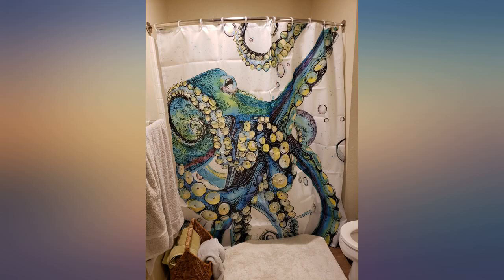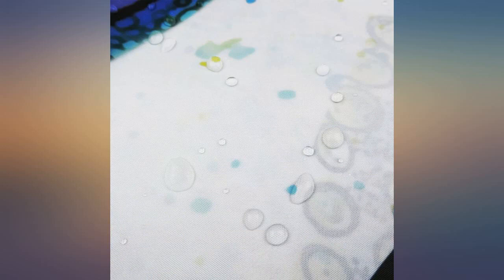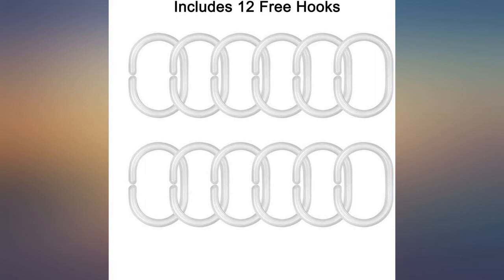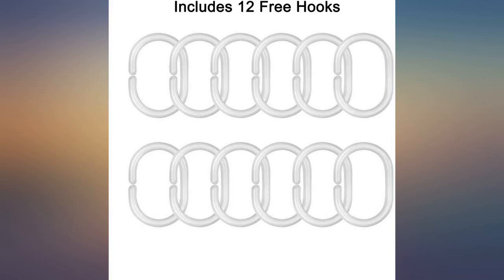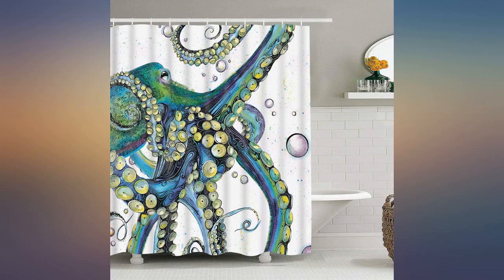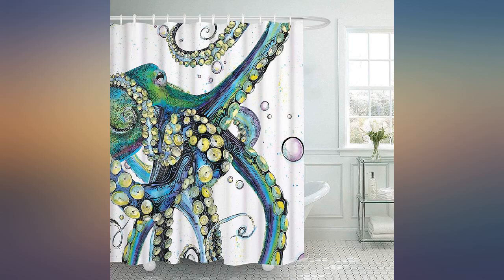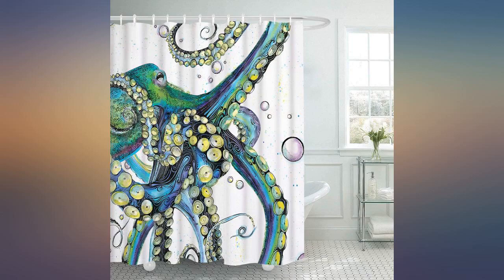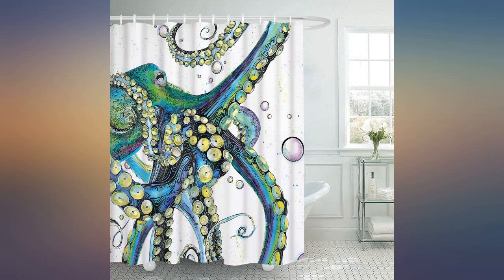Bathroom Shower Curtain Colorful Fashion Octopus Shower Curtains Durable Fabric review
Bathroom Shower Curtain Colorful Fashion Octopus Shower Curtains Durable Fabric Bath Curtain Waterproof Bathroom Curtain with 12 Hooks, Colorful Fashion Octopus Shower Curtain

Main Features:
- EXQUISITE FEATURES: With high quality material, the octopus shower curtain is waterproof. It is adopted the digital printing technology, the high definition image and the vivid color attracts many people eye.
- STANDARD SIZE: The shower curtain with size 75 L by 69 W inches can suit well with the regular size shower or bath.
- MULTIPLE PURPOSES: The octopus shower curtain can not only used as shower curtain, but also used as blackout cloth, window curtain, Partition background.
- WASHING SUGGESTIONS: Hand wash or machine wash. Do not use bleach.
- NICE SERVICE: You may troubled by the after-sales problem before. Do not worry. If the shower curtain does not satisfy you, we can offer a full refund service.